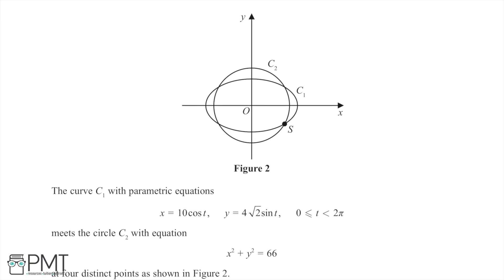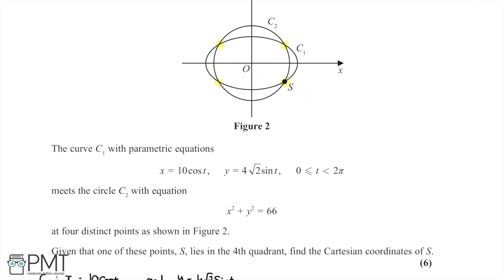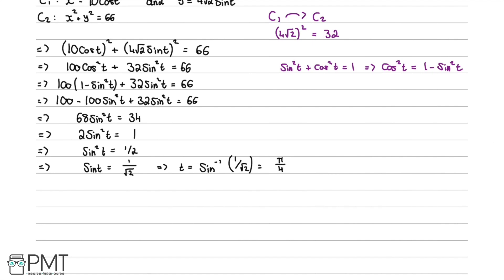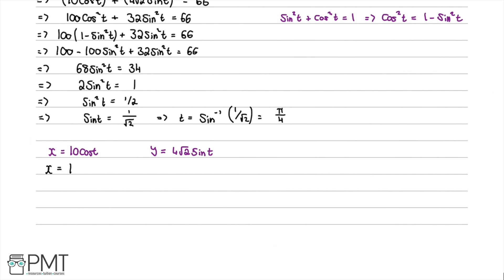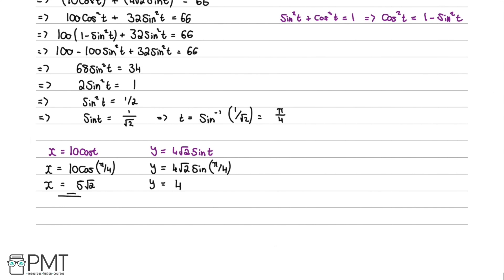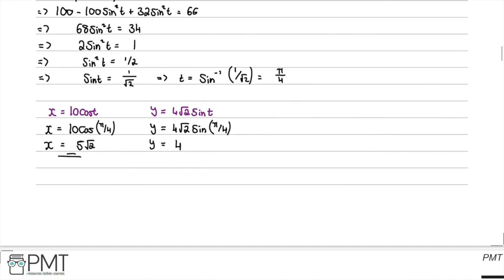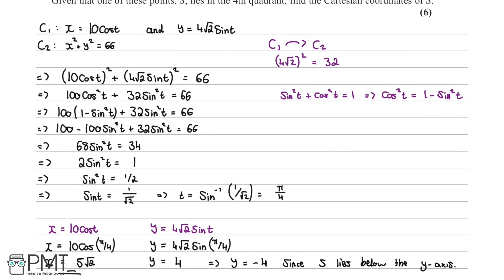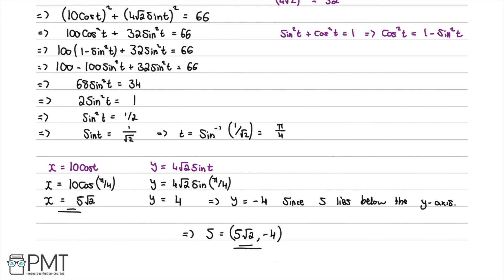Parametric Equations - Q3 | Maths A-level | PMT Education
This is the video solution for our Pure Mathematics A Level Parametric Equations Questions by Topic. You can watch all the videos for this question set in this playlist

You can also download a PDF copy of the Questions by Topic, mark scheme and model answers